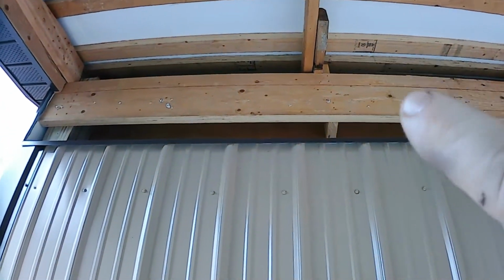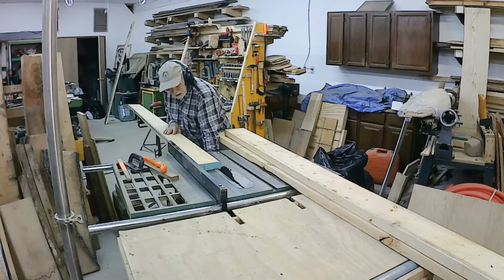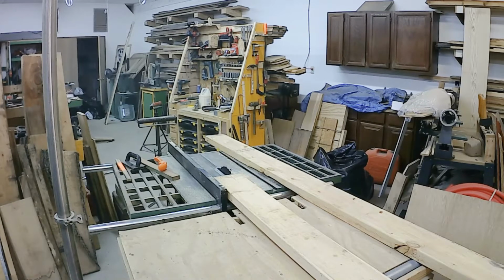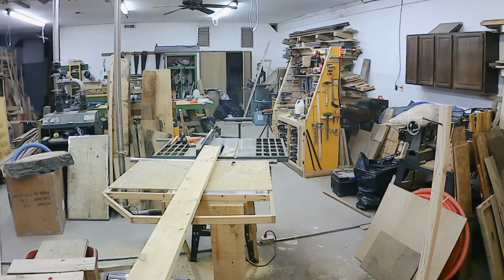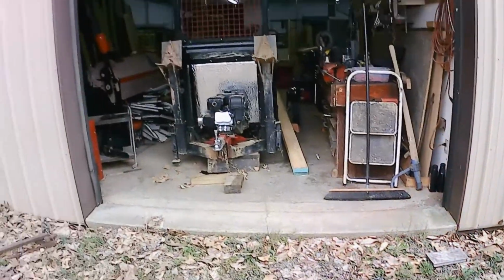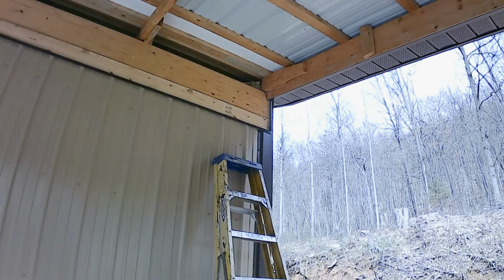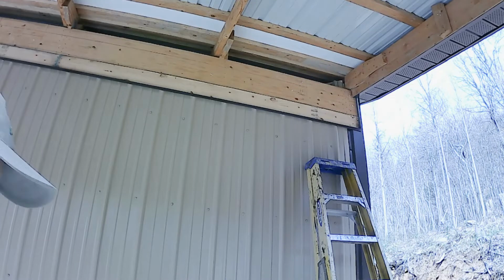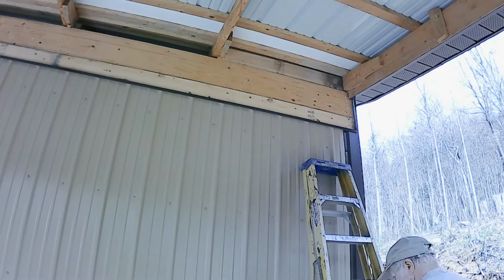#232 Making The Garage Bird Proof!